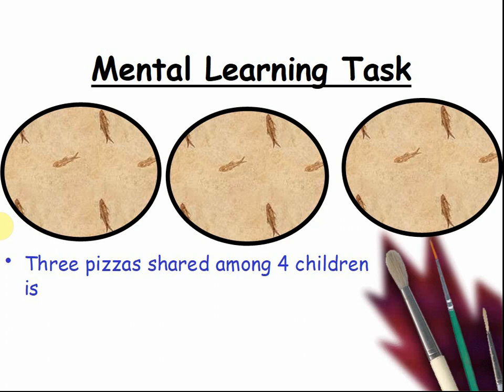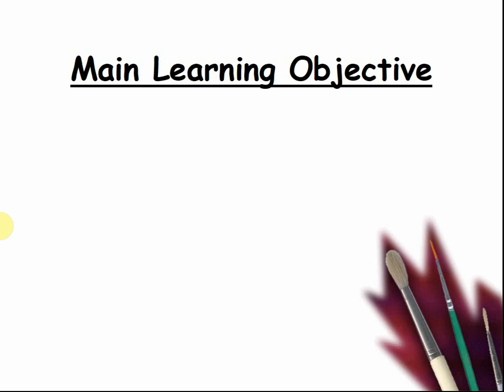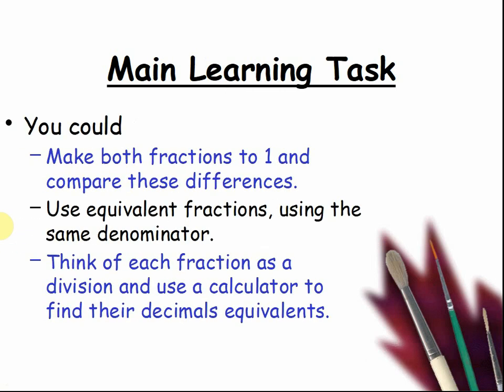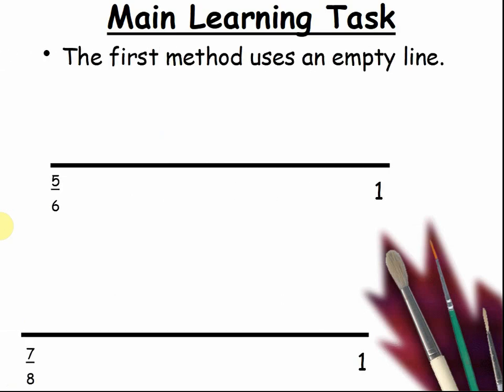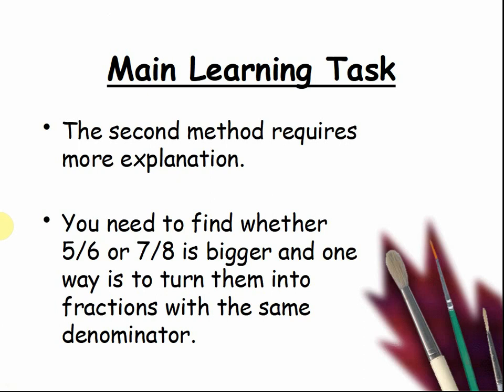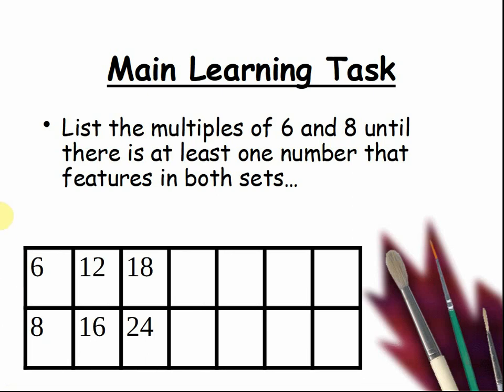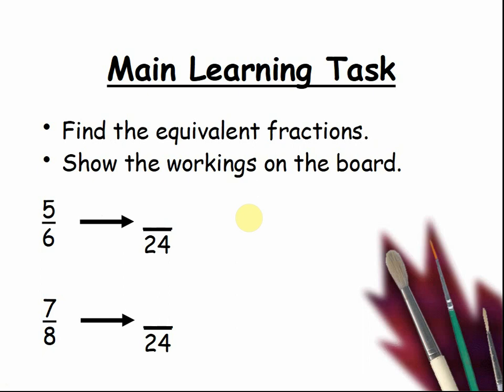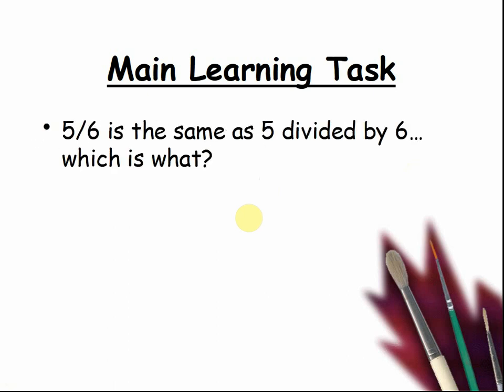Solve Problems With Fractions And Decimals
Solve  Problems With Fractions And Decimals is the Year 7 Lesson 3 Spring Which fraction is bigger Maths Lesson. You'll discover is a great way of learning about the three different methods you can use to compare the size of different fractions and Solve  Problems With Fractions And Decimals. There is a great method to Solve  Problems With Fractions And Decimals which will work with every child in your class. Learn about the three different ways of comparing fractions today!